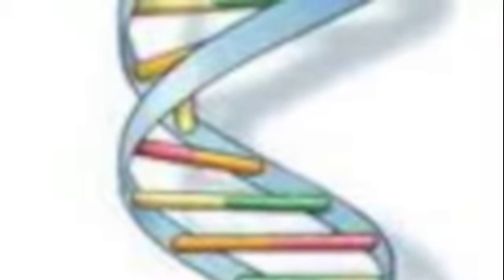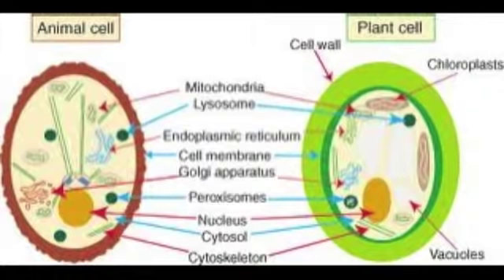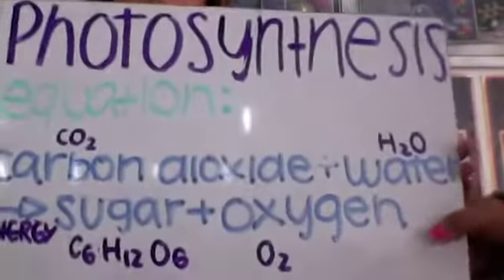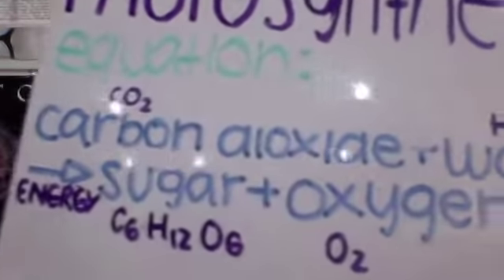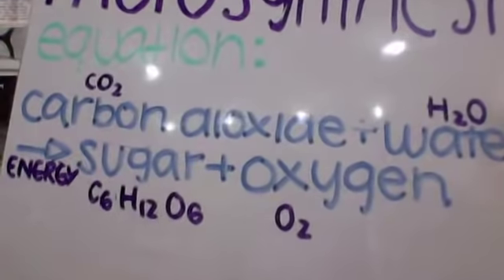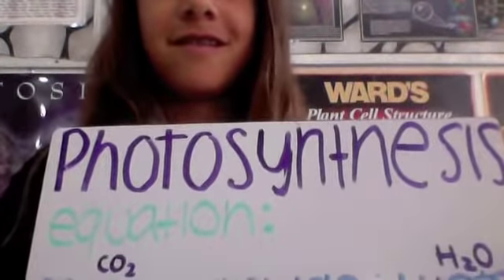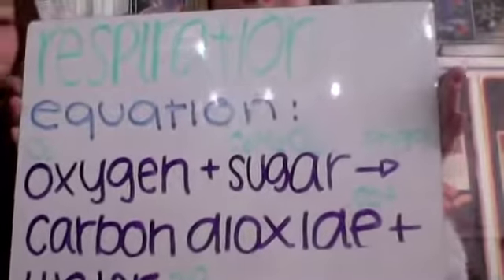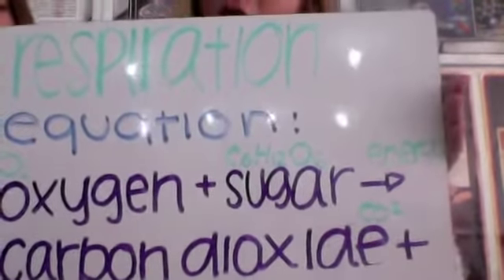MIri, Isa Science